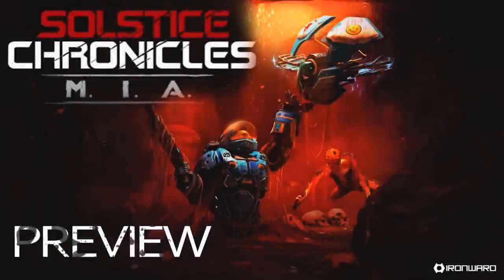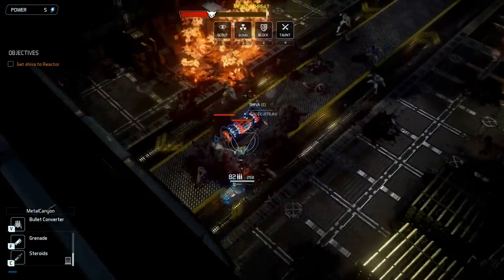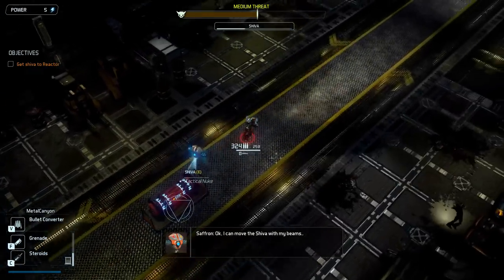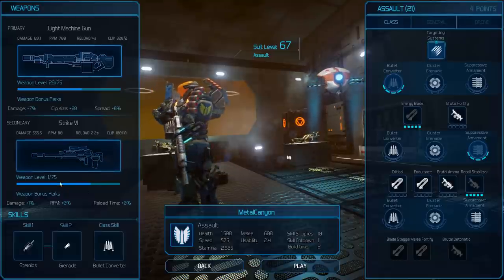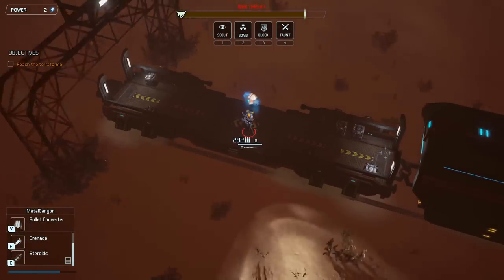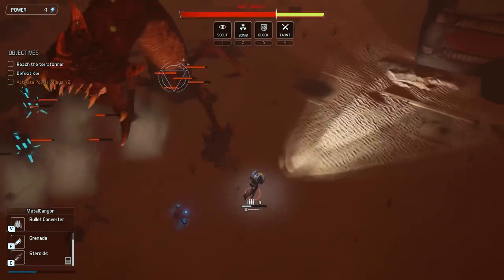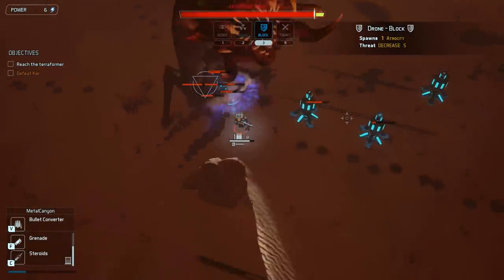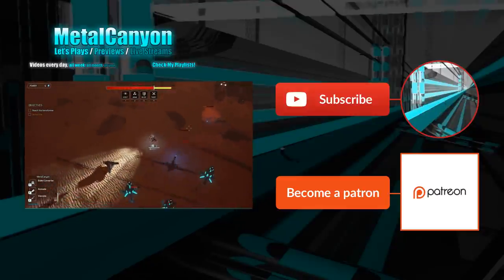Solstice Chronicles M.I.A. - Preview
"Battle for survival against waves of Martian mutants in this tactical twist on twin-stick shooters. Using the skills of your drone companion, make fight-or-flight decisions that drastically alter the threats you face. Will your choices lead you to freedom... or your doom?"